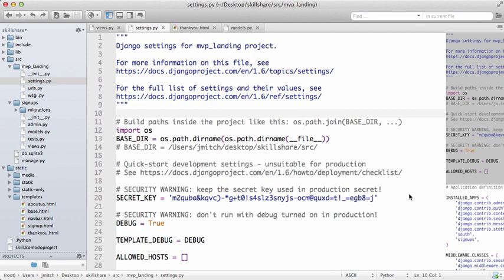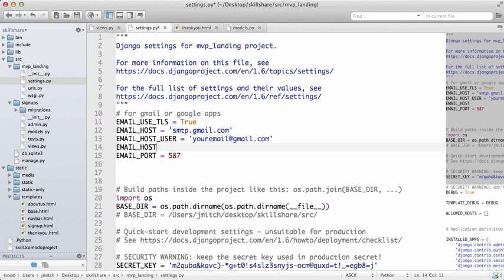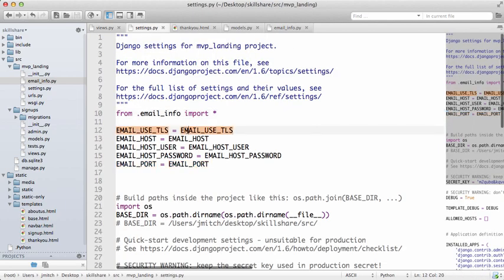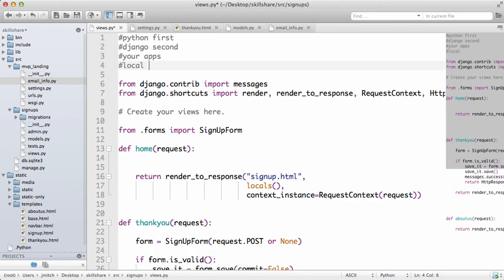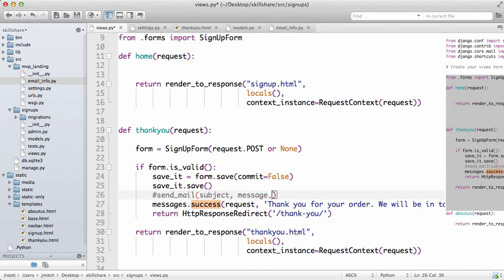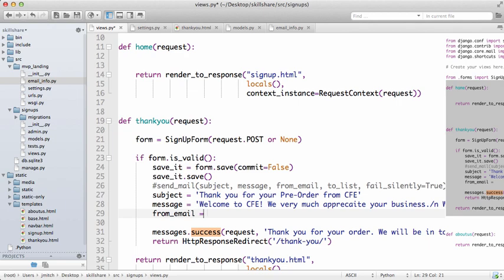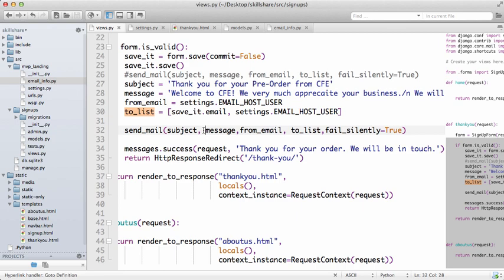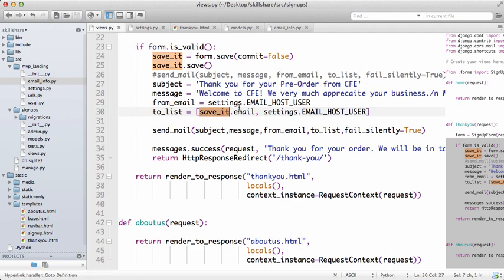Try Django Tutorial 16 of 21 - Django Emailing - Send a Confirmation Email using Gmail